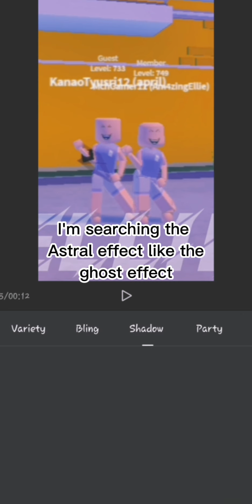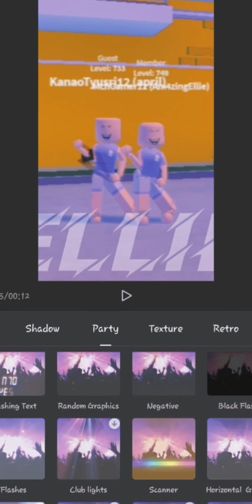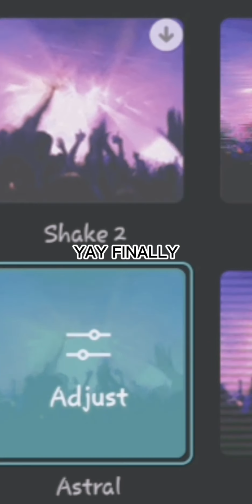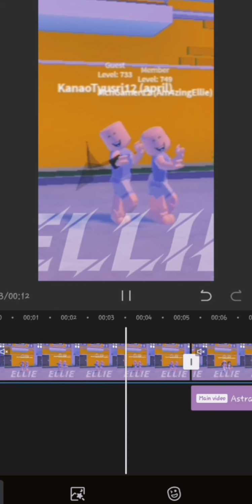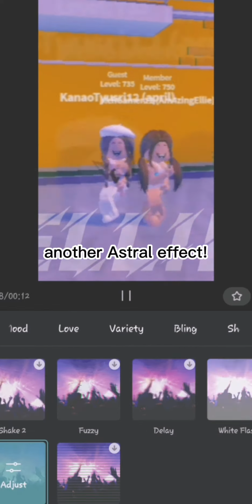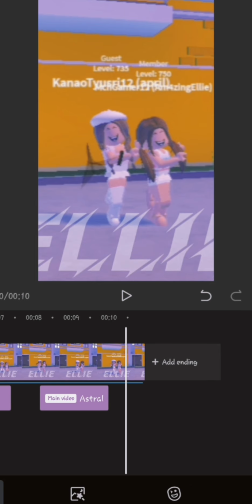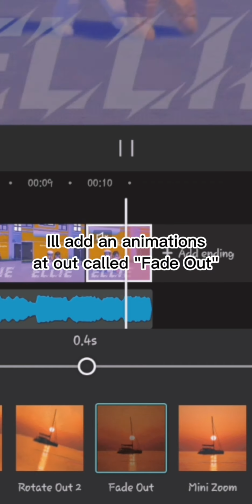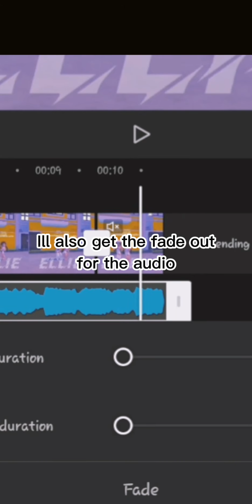Doing my previous edit "In the name of Love" (kinda tutorial)